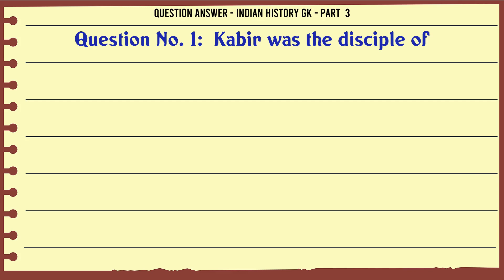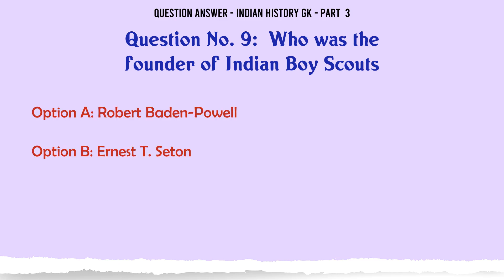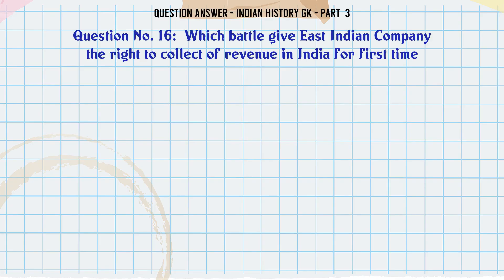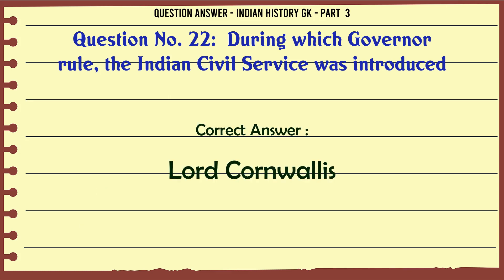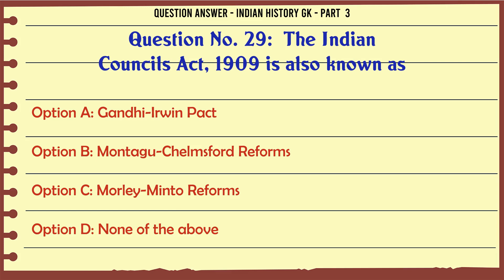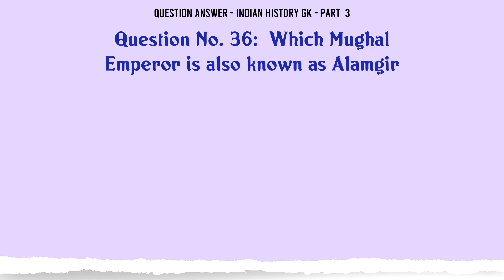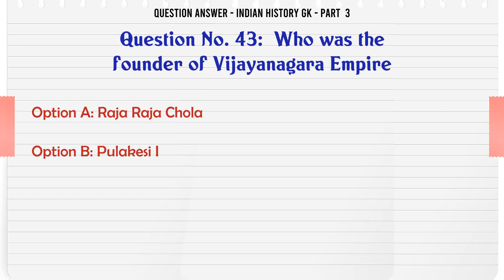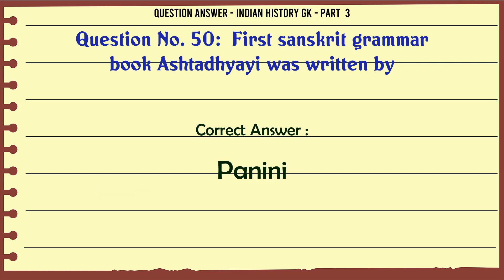MCQ Questions Indian History GK - Part 3 with Answers | Quiz Indian History GK - Part 3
Indian History GK - Part  3 GK Quiz.

Question and Answers related to Indian History GK - Part  3

Which Sikh Guru initiated the Sikh Khalsa in 1699

Famous poet Banabhatta was a member in the court of the King

Content of this Video:

MCQ question answers for Indian History GK - Part  3

Important Questions in Question Answer

Question Answer MCQ Questions you must know for Interviews, Exams, and Quiz